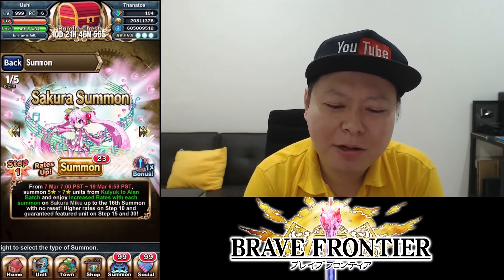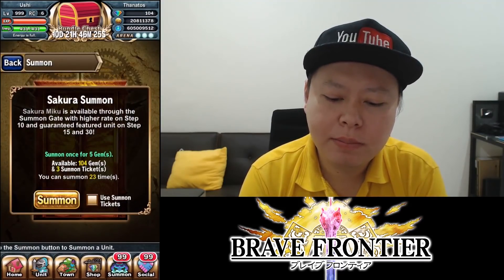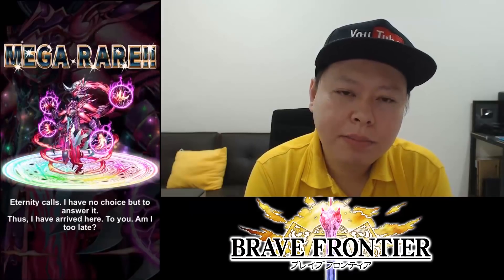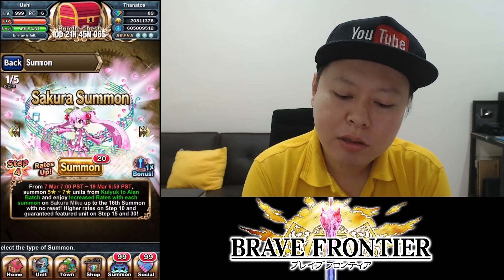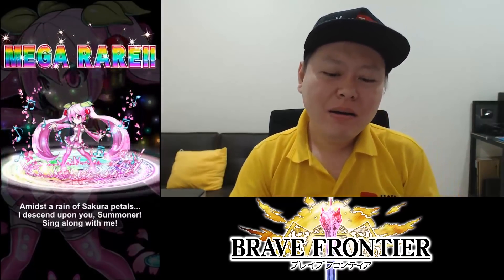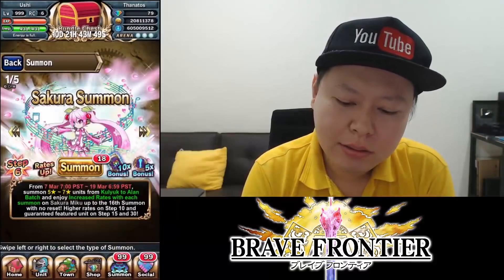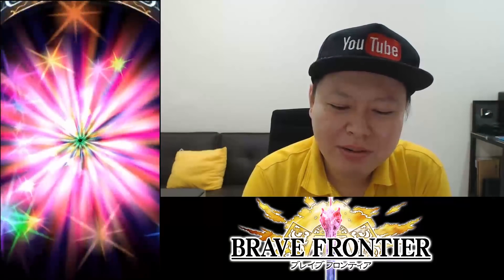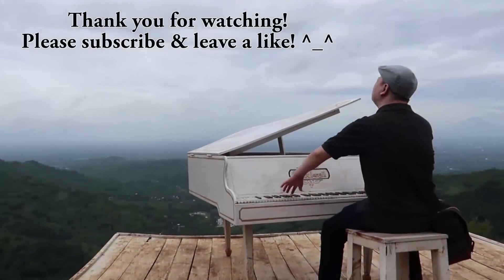So Lucky? Mankai Sakura Miku Rare Summon (Brave Frontier Global)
Tempted to do some summons on Mankai Sakura Miku's banner... so I did some summons in this video. Enjoy! :D